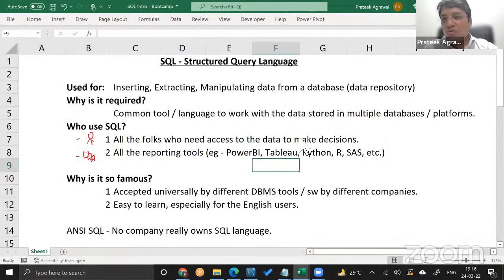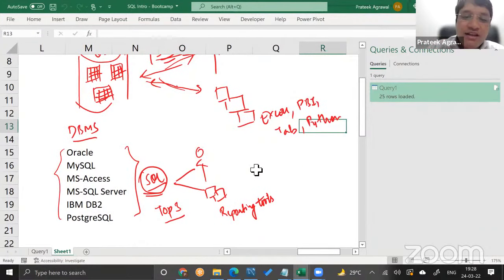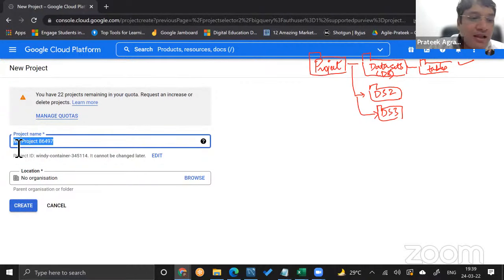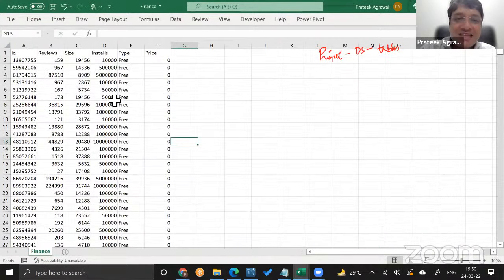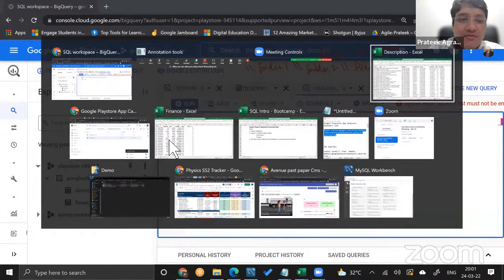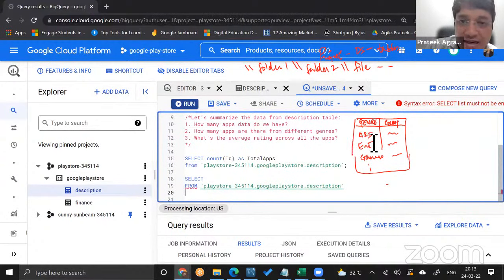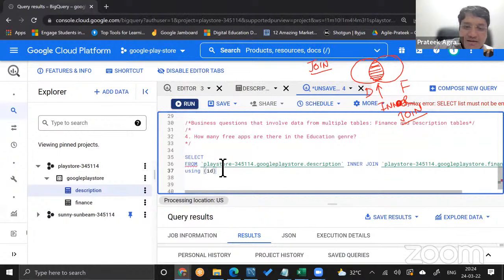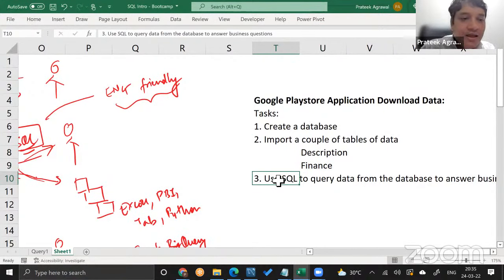Google Playstore App Download Analysis using SQL & Google BigQuery |Prateek Agrawal | Ivy Pro School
Data Set Link for SQL Session

Get access to unlimited free Data Science and Interview prep resources to kickstart your career in the Data world

Happy Learning 😁